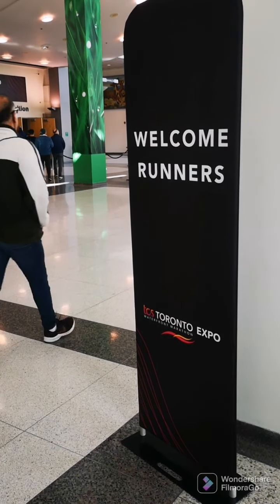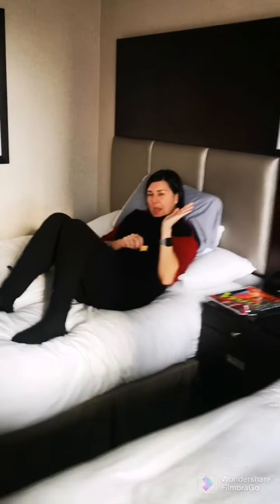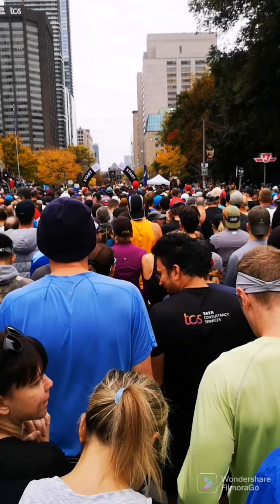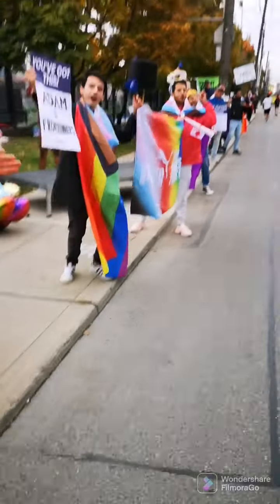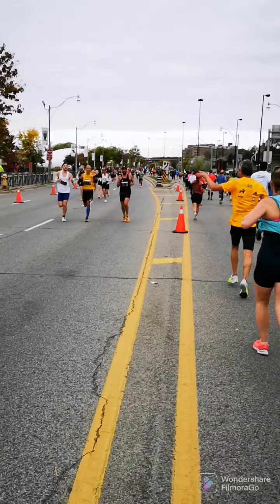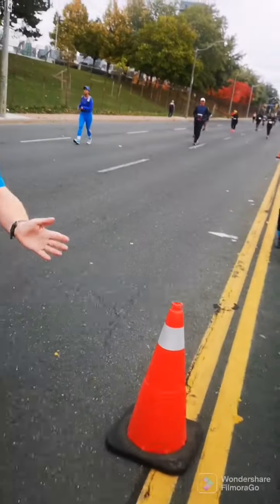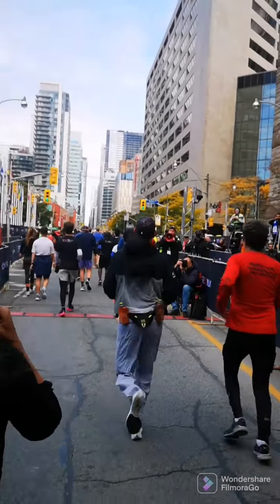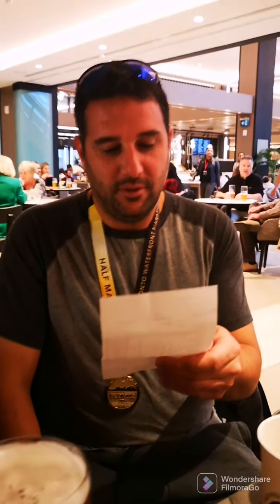A TCS Waterfront (half) marathon weekend experience